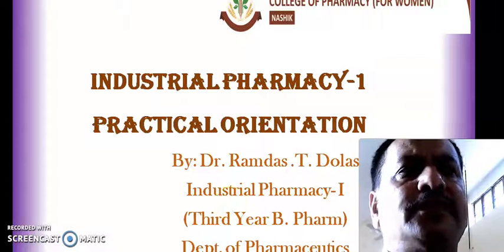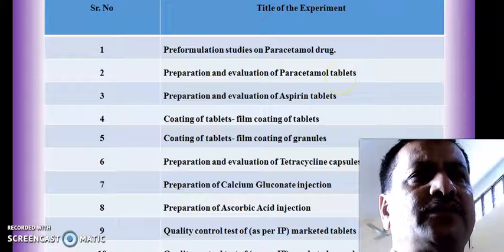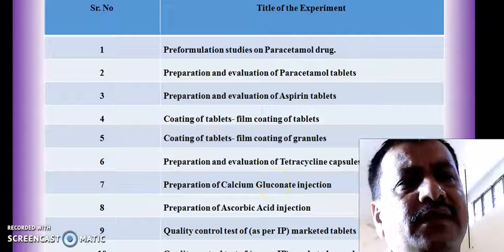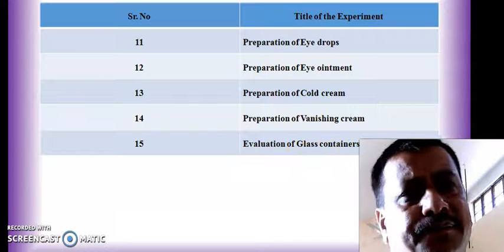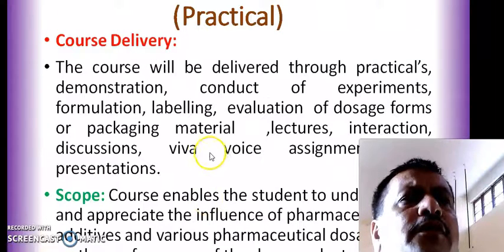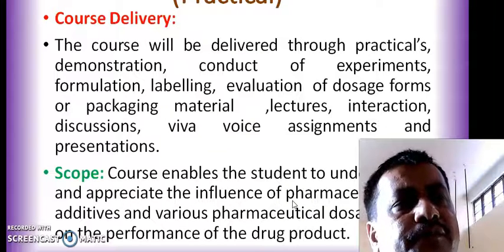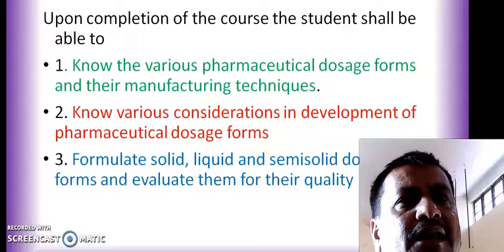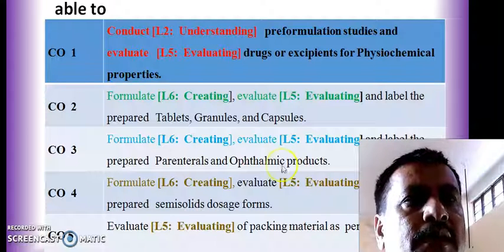IP I Vedio Practical